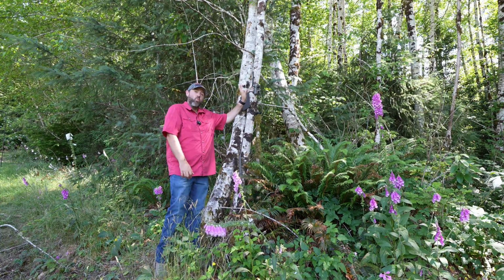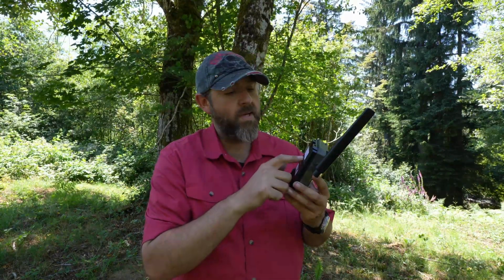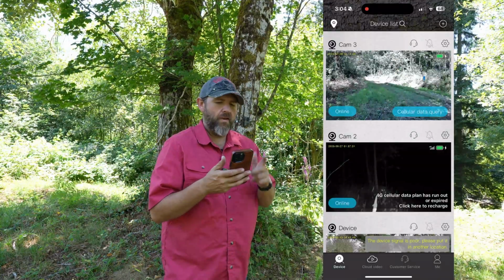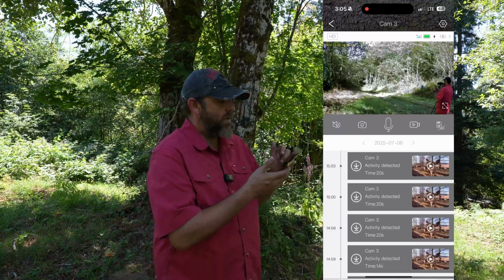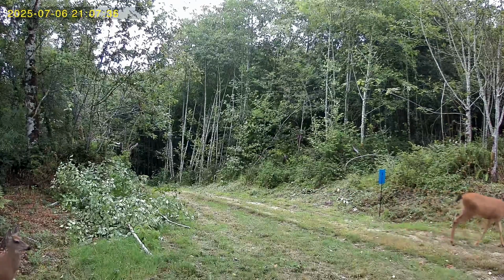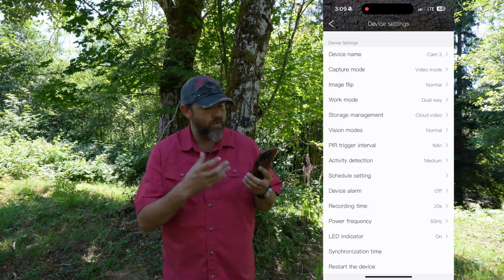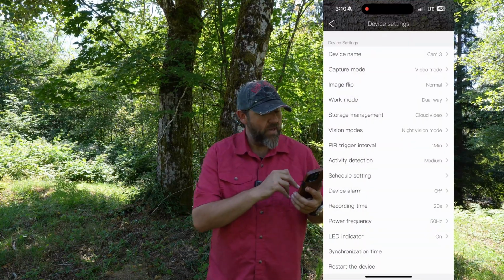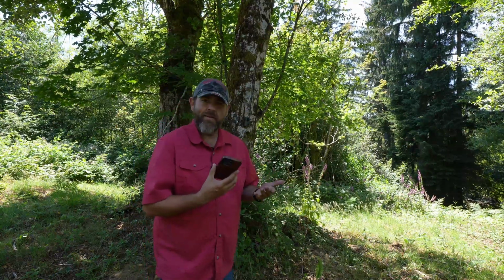Cellular Trail Cameras Built-in 4G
Trail Cameras on Amazon
Trail Camera 2 Packs,Cellular Trail Cameras Built-in 4G LTE SIM Card,5W Solar Powered,IP65 Waterproof, 2.7K Live View 4G Game Camera,Night Vision Motion Activated,0.2s Trigger Speed

If you are looking for Starlink service, I love being able to be remote and connected.

I now have a Walmart Storefront to find a lot of my favorite Walmart finds.